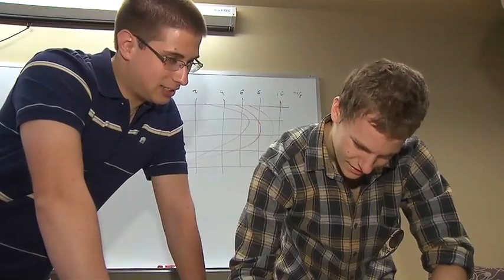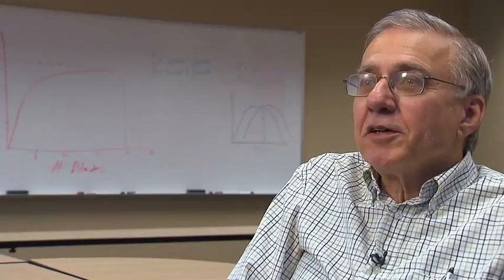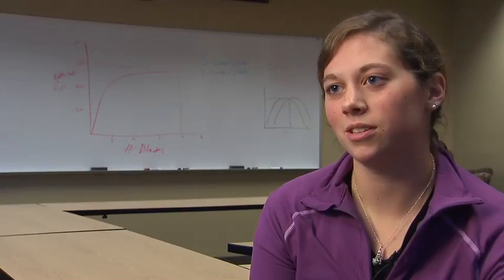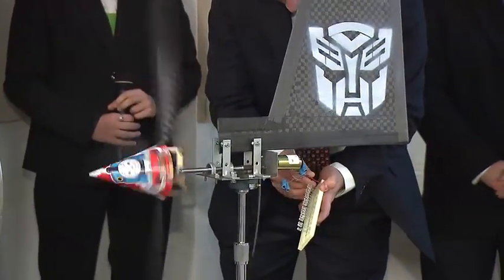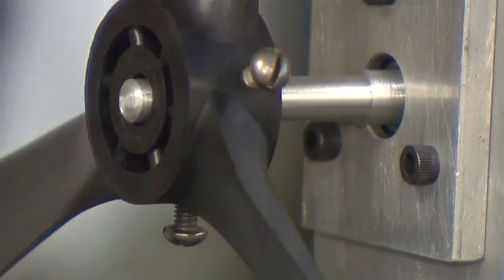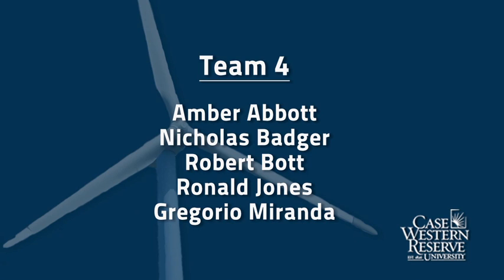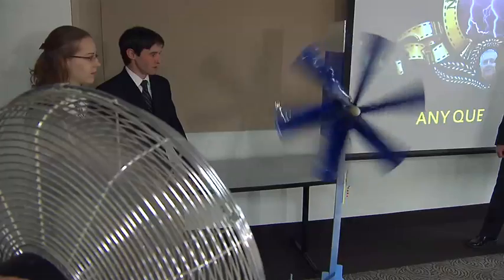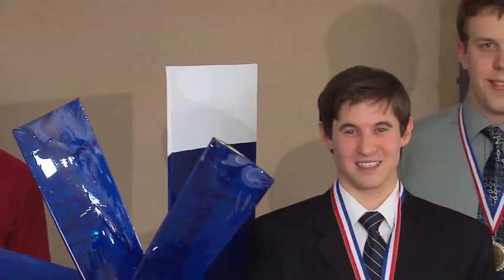Engineering Design Capstone Project and Industry Design Awards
Engineering Design is a senior-level course, which challenges Case
Western Reserve University students to design and build a wind turbine
generator unit.    Follow several teams as they design, build and
present their turbines before facing questions from local industry
leaders and senior administration at the university.